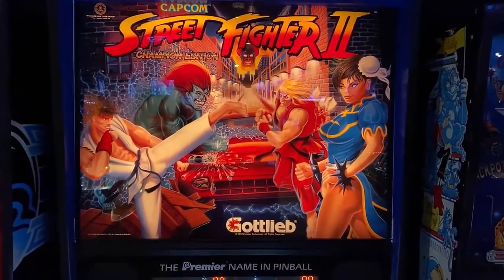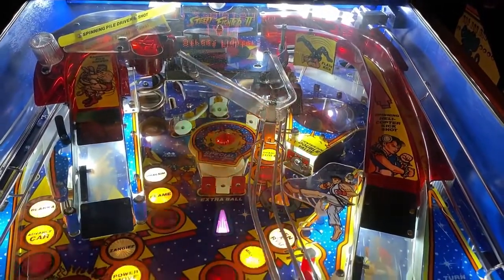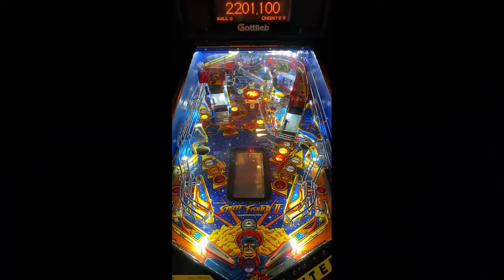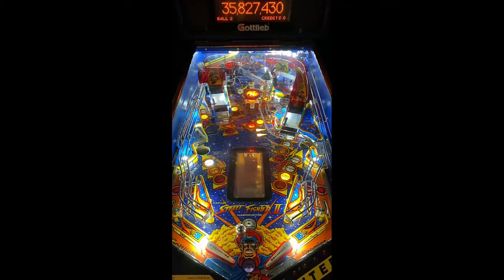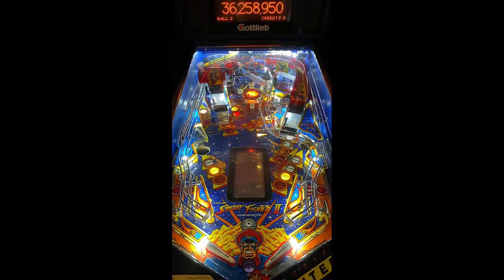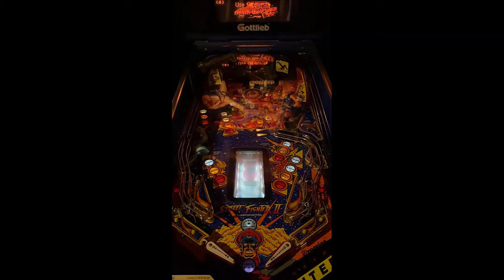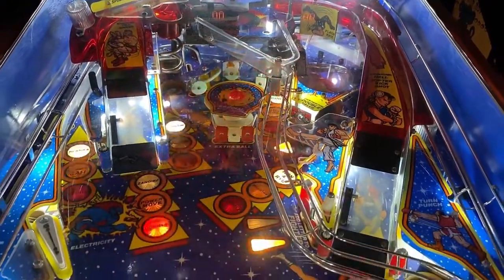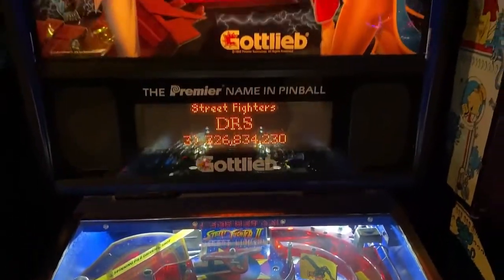Street Fighter 2 Pinball Review and Gameplay - 8.5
This video is a review with gameplay of the Street Fighter 2 Pinball Machine by Gottlieb Pinball.

SF2 Review (10 being Highest)

Gameplay: 9
Table Speed: 8
Soundtrack: 8
Difficulty: 8
Theme: 9
Art: 8
Flipper Gap: 8
Long Term Play : 9
Table Mechanics: 9
Fun Factor: 9